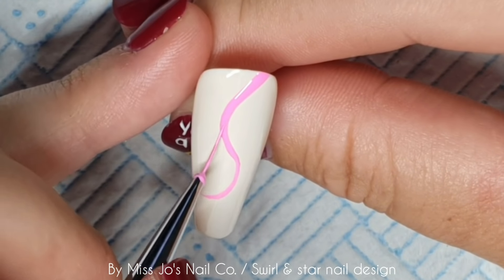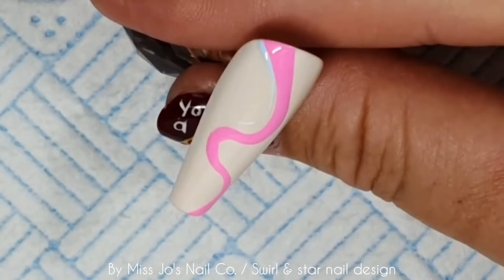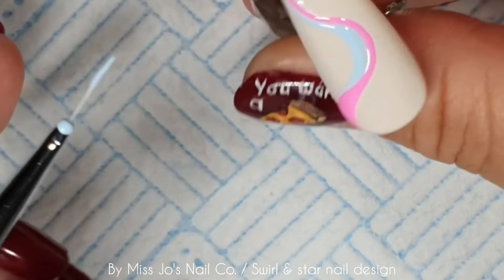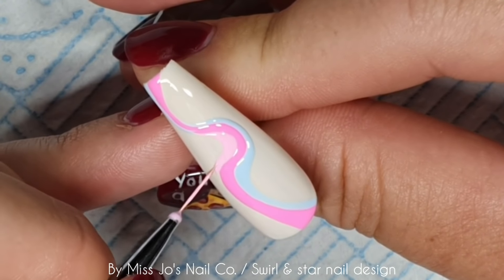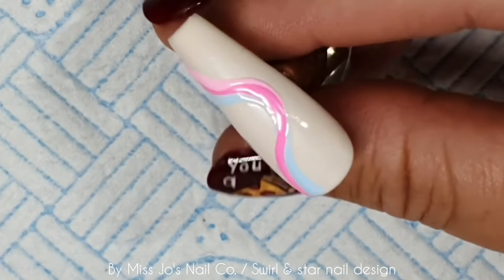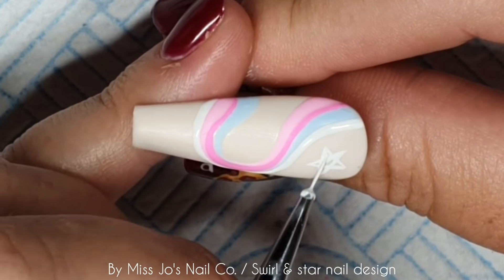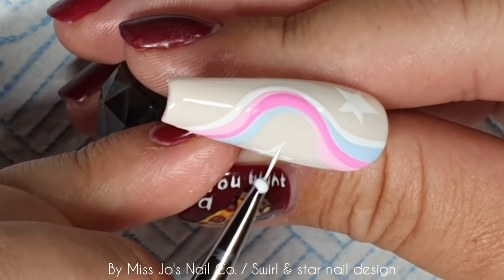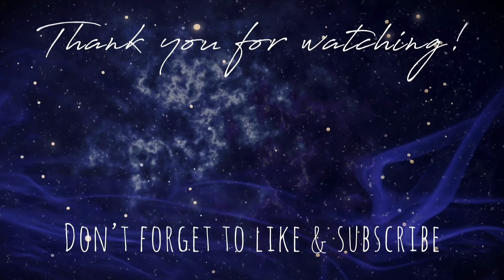💞 SWIRL NAILS TREND | CUTE PASTEL NAIL ART DESIGN | EASY HOW TO DO | Gel Polish | PINK BLUE SUMMER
Hey gang!  Swirl nails are trending, and if I'm anything - it's trendy 😐🤣 Hope you like them! Thank you for being here. You are AWESOME, fact.

💅🏽 PRODUCTS - Any brand gel polish can be used to create the designs seen on this channel.
The brand I use here (Gel Perfection) has closed down since the making of this video, and is no longer available to purchase.